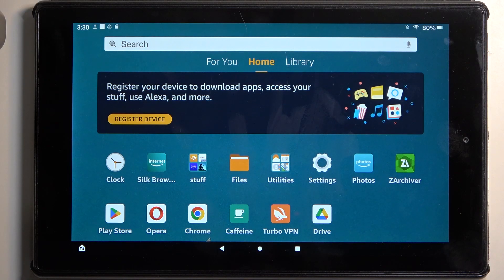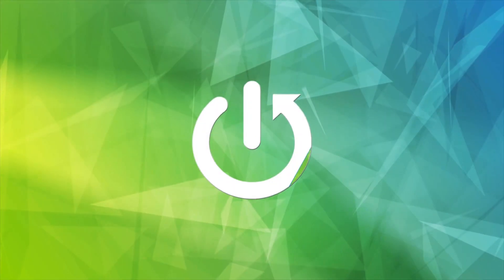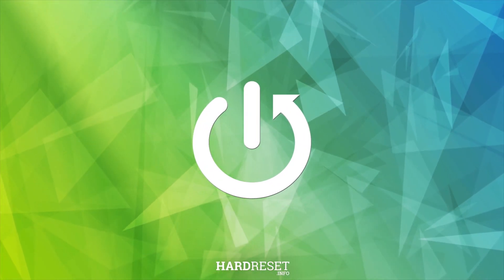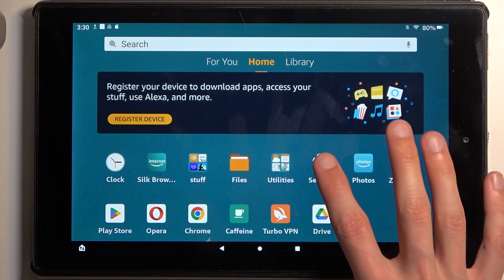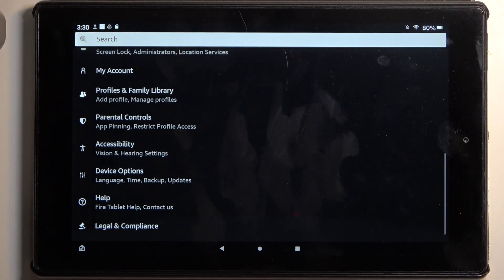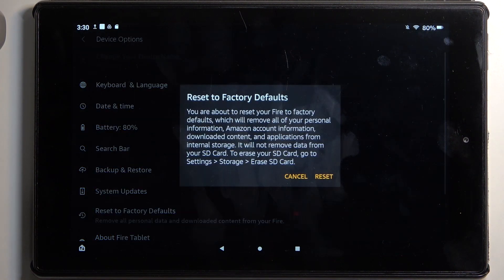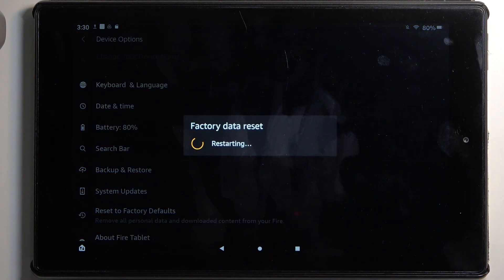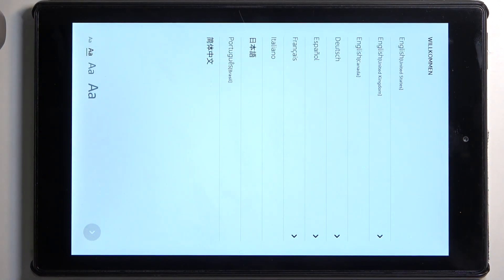How to Hard Reset via Settings Amazon Fire HD 10?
In this tutorial video, you'll discover how to perform a hard reset on your Amazon Fire HD 10 tablet using the settings menu, allowing you to reset your device to its factory settings in case of issues or to prepare it for a fresh start.

How to initiate a hard reset from the settings on the Fire HD 10? How to restore your Amazon Fire HD 10 after performing a hard reset via settings?